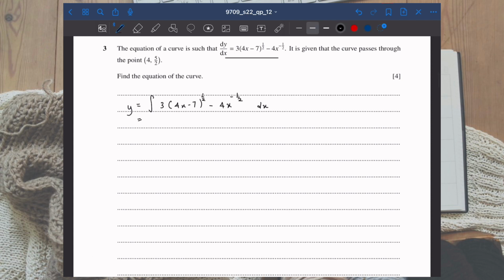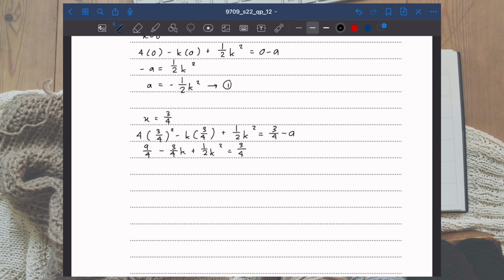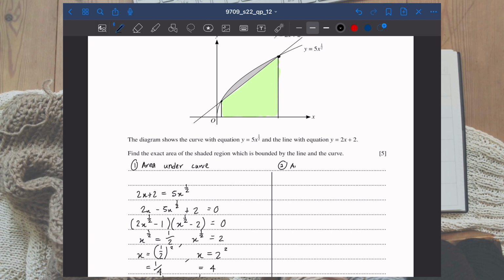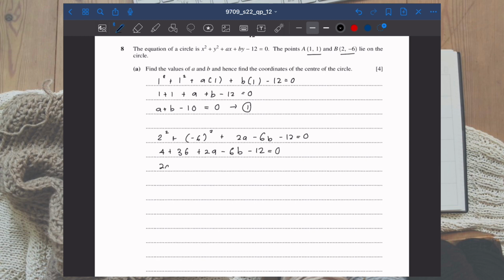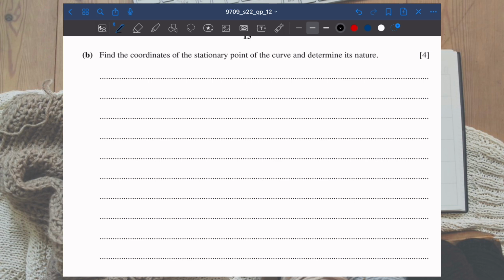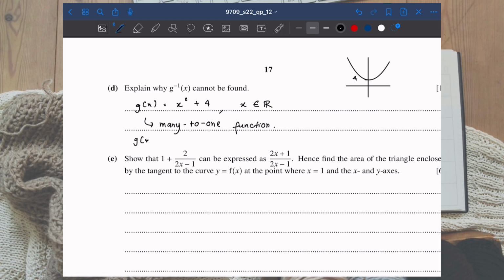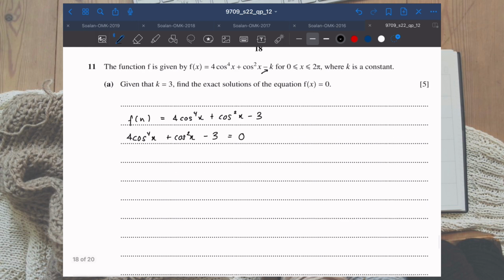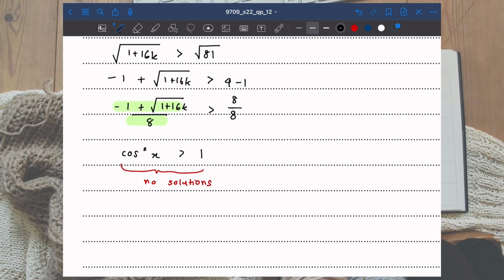(Guided Solution) CAIE 9709 Pure Mathematics 1 May/June 2022 Paper 12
Guided Solution for Pure Mathematics 1 May/June 2022 Paper 12
9709_s22_qp_12
9709_s22_ms_12
9709/12/M/J/22

— Contents —
0:00:00 Intro
0:00:31 Question 1
0:04:57 Question 2
0:07:05 Question 3
0:10:28 Question 4
0:14:14 Question 5
0:21:14 Question 6
0:26:33 Question 7
0:31:43 Question 8
0:39:42 Question 9
0:45:18 Question 10
0:57:53 Question 11
1:07:13 Outro